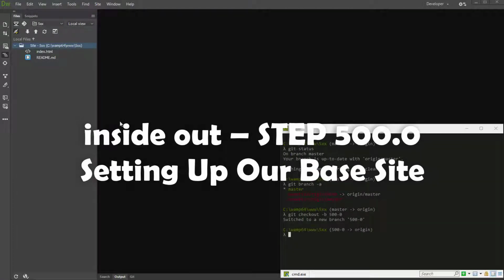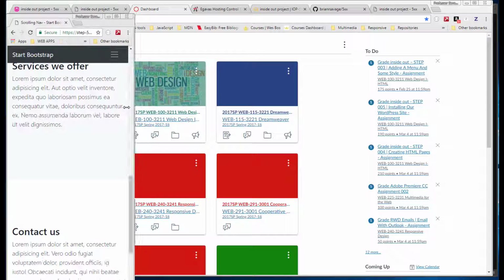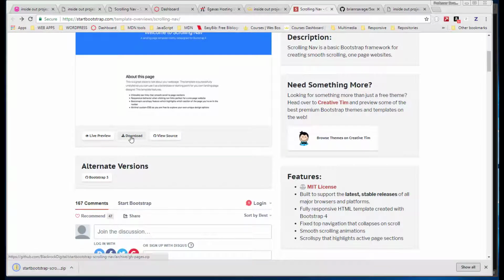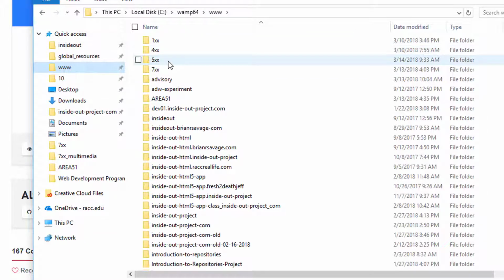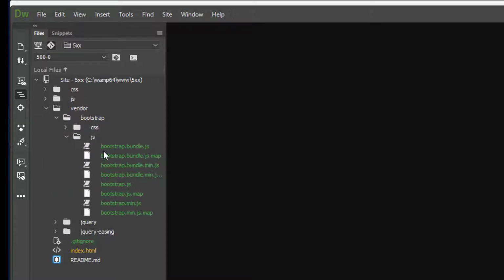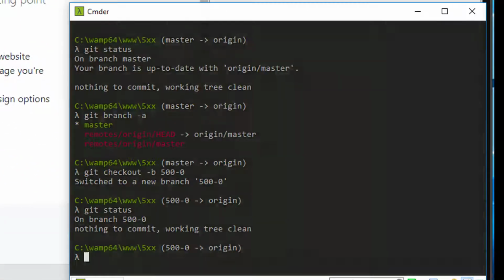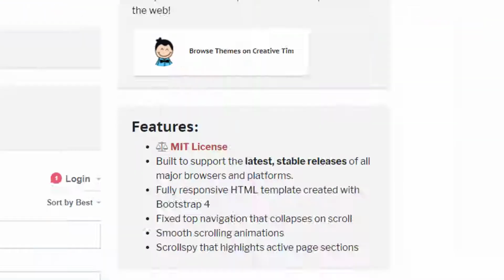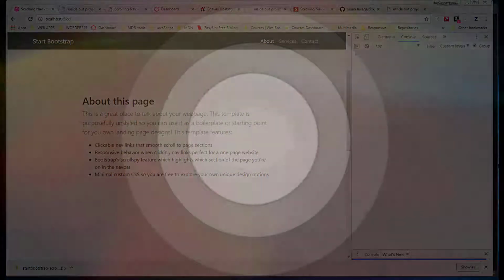inside out – STEP 500.0 | Setting Up Our Base Site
In this lesson we grab a pre-canned bootstrap template and and set it up.

Table of Contents:

00:00 - Introduction
00:23 - Overview
01:30 - download template
02:06 - extract downloaded files
02:52 - copy css, js, vendor, index
03:13 - paste template files in to 5xx folder
03:37 - view files in DW
04:46 - validate changes on localhost
05:10 - git status
05:21 - git add
05:41 - git commit